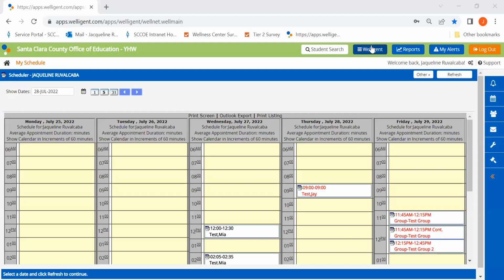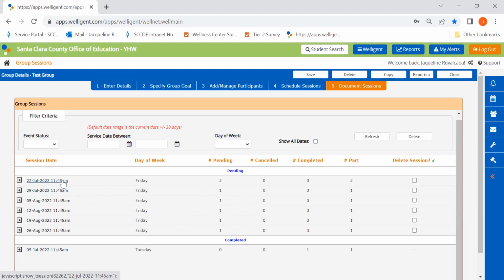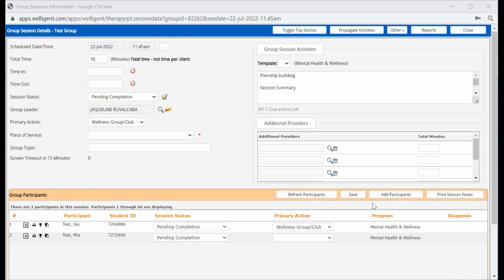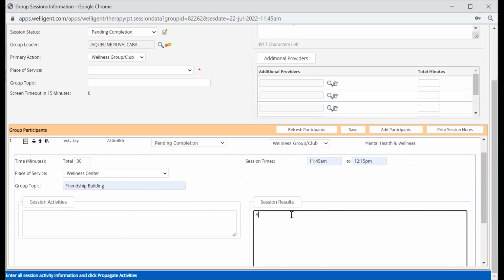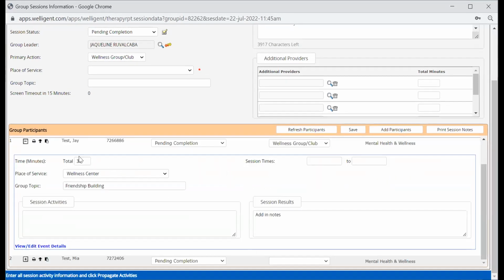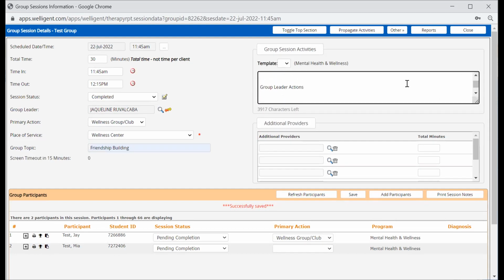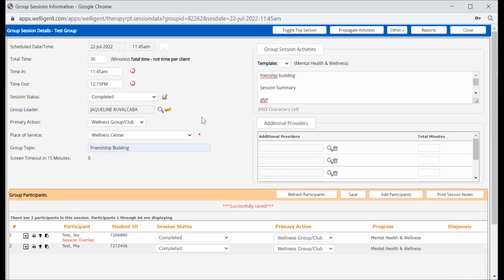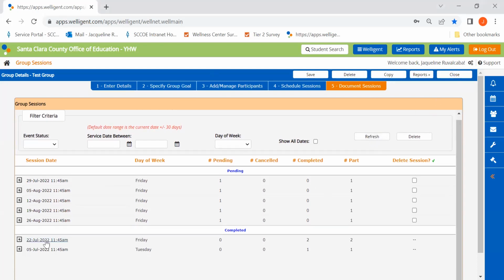N Creating Documenting Groups Group Sessions